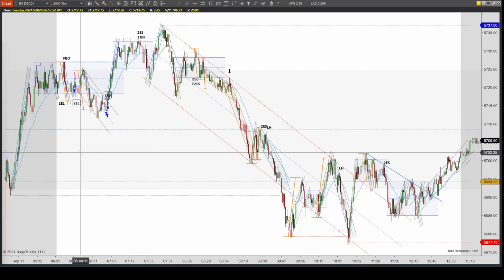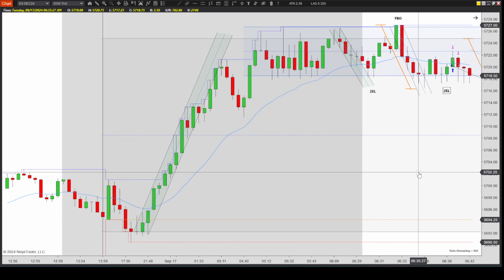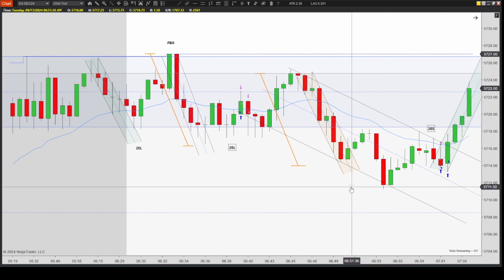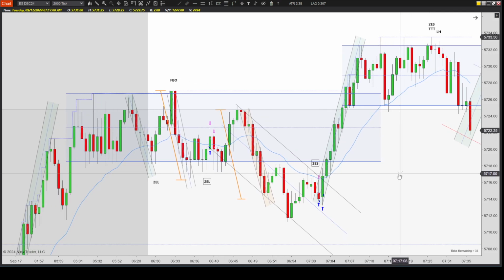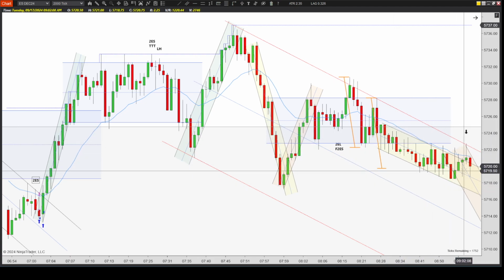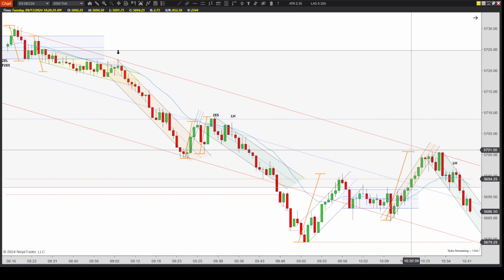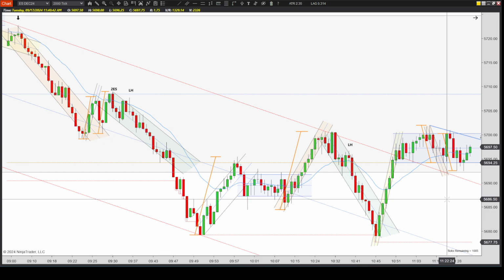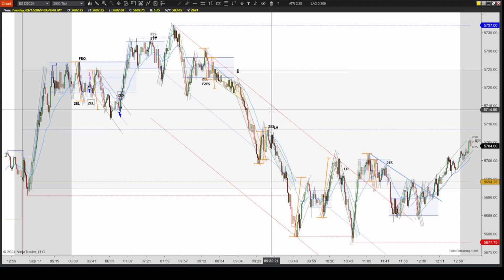Price Action Trading, (9/17/24) ES, 2W, Early Stair Step Rally to Choppy Selloff into Range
The market had a few clean measure moves on various pullbacks which turned out to be quite reliable. I managed to take two trades and both were profitable however the second trade wasn't as clean. Tomorrow will likely be very volatile as the FOMC rate decision is announced. Extra caution should be observed since candles will likely print very rapidly and with large moves that could easily take out STOPS with excess slippage.

OPEN - 5722.25
HIGH - 5737.00
LOW - 5677.75
CLOSE - 5702.75

Potential market moving news - Core Retail Sales (5:30AM PST)

6:30AM (1:20) Possible L Trade 2EL, bounce off clear support and bottom of range, good engulfing trigger bar, break of green down channel tested the low. Skipping since it is very early in the day with larger risk.
6:38AM (2:50) Trade 1 (G) 2EL, bounce off support and bottom of range, signal bar is doji waited for close of trigger bar for confirmation.
7:00AM (4:07) Trade 2 (G) 2S, two leg measured move completed, break of the orange down channel tested low, FBO turned into a possible BOPB, EMA holding prices down, possible down channel developing, enter on limit order to reduce risk. Hindsight – this should’ve been skipped since setup and bias is ambiguous.
7:26AM (7:02) Possible S Trade 2ES/TTT, possible top of range, enough room to EMA, two legs up.
7:29AM (7:47) Possible S Trade LH, aggressive confirmation of the pervious setup however EMA his showing support and now there is less room to the low.
8:13AM (9:30) Possible L Trade 2EL/F2ES, aggressive, break of the orange up channel made one attempt up to test high second attempt starting, signal bar closed below EMA but EMA not important since sideways.
9:30AM (11:56) Possible S Trade 2ES, break of orange down channel made one attempt down with second attempt starting with EMA resisting prices, trigger bar moved one tick above then engulfed the signal bar.
9:36AM (12:22) Possible S Trade LH, confirming the 2ES, EMA still resisting prices, good signal bar.
10:38AM (14:03) Possible S Trade LH, measured move made after break of the larger red down channel, rejection at top of red down channel, since the two legs are very distinct and break of second leg orange up channel has tested its high an overshoot likely won’t happen, wanted a better LH close below EMA.
11:45AM (16:33) Almost S Trade 2ES, two measured legs down, engulfing signal and trigger bar with strong bearish close, inside possible range with each previous candle being larger than the other and opposite. Bias is unclear.

SLSITQHB